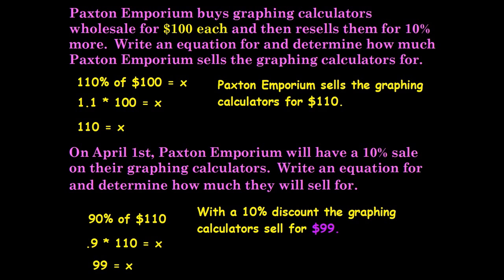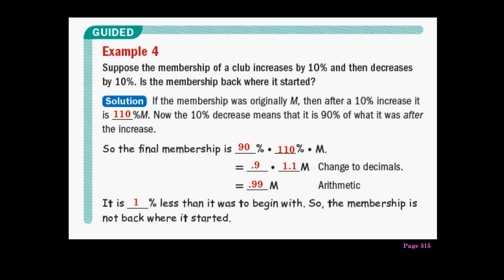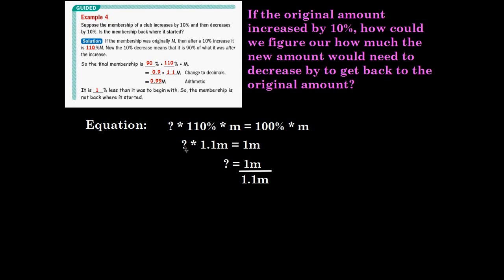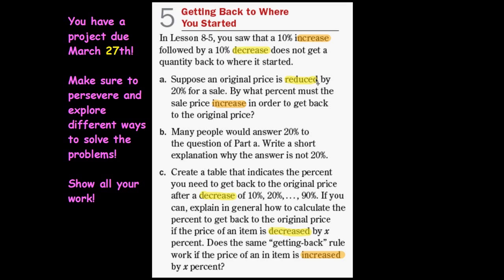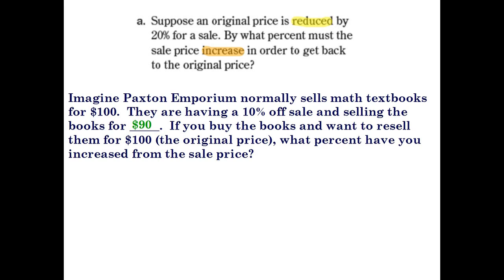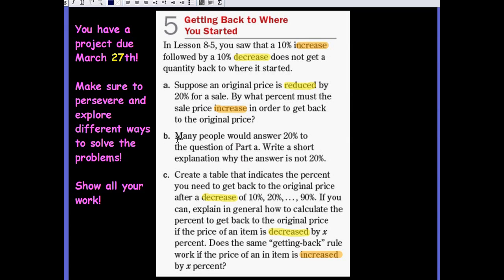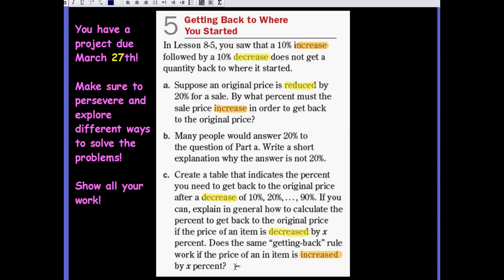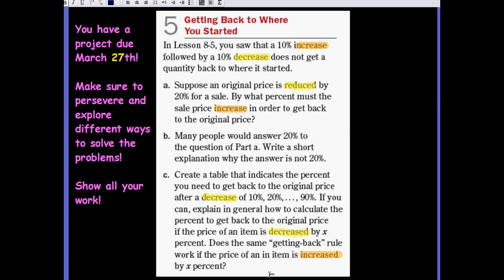Getting Back to Where You Started Part 3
Pre-Algebra Unit 6 Project, Multiplying in Algebra with Percents Part 3 Quick Clarification